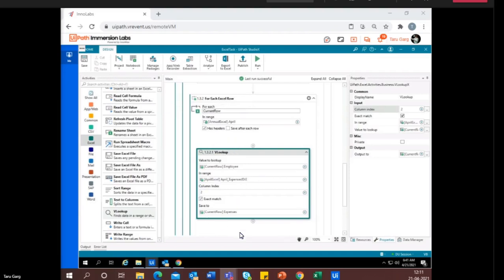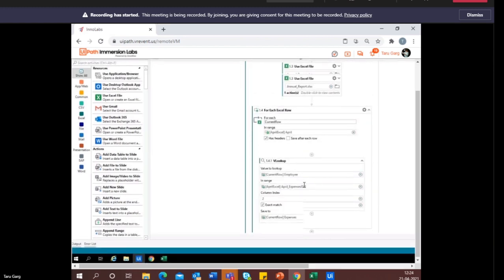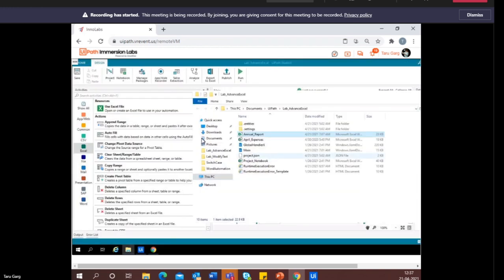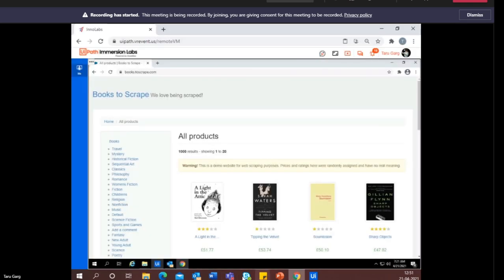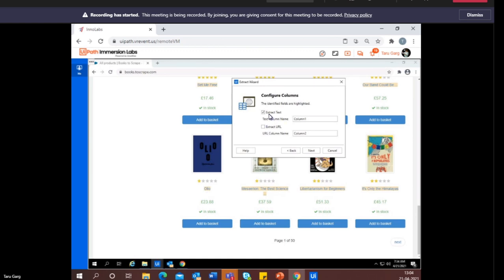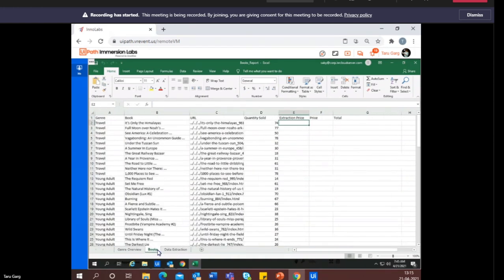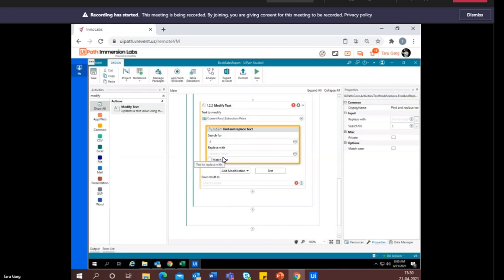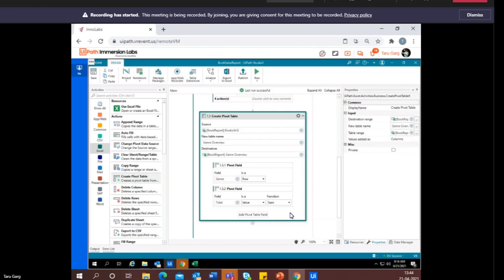2021 04 21 13 41 20 Ui Path Day3